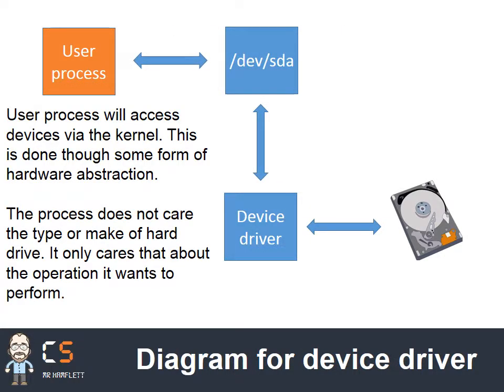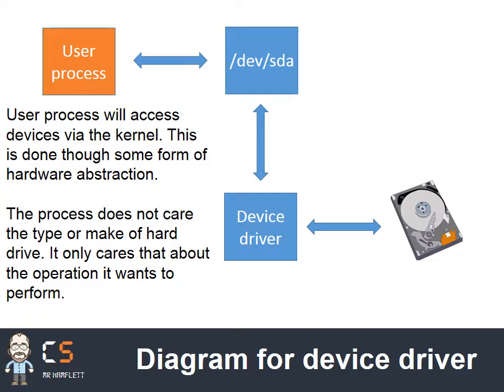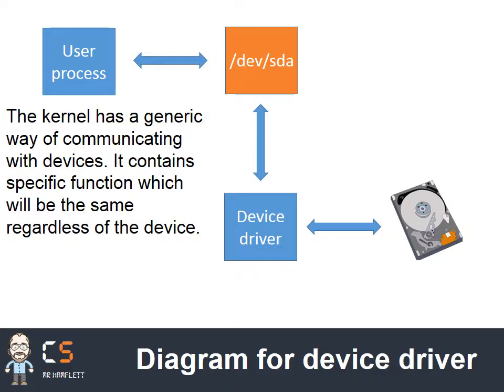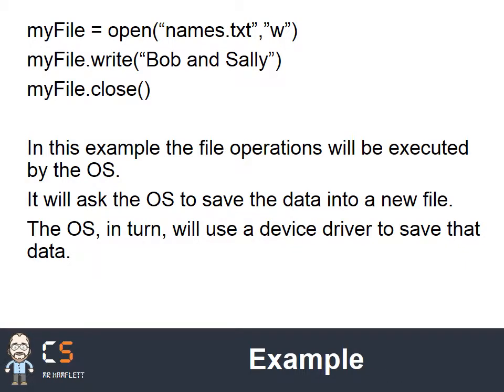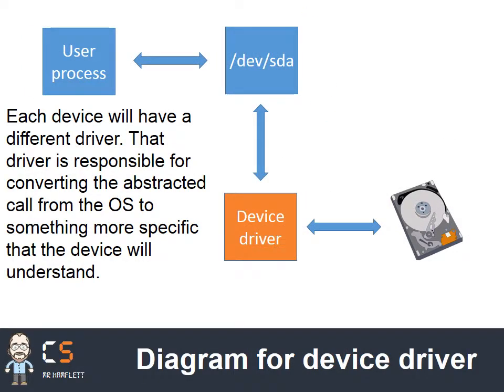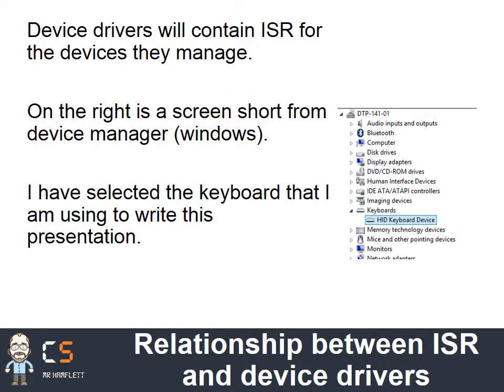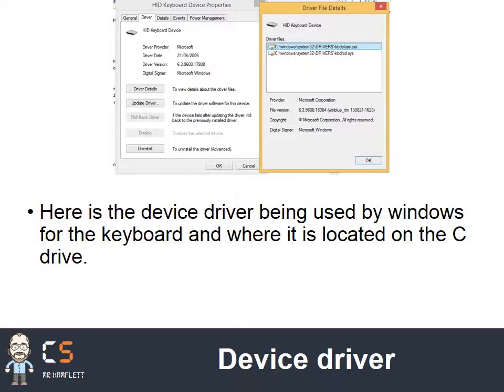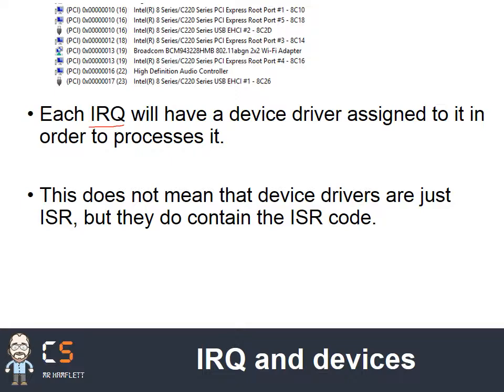Device drivers - OCR GCE computer science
This is a short video exploring how device drivers are used by the OS and how they link to ISR.